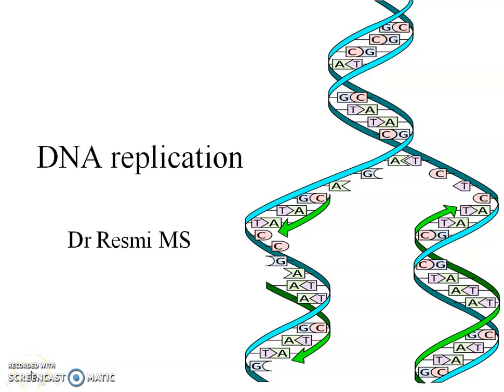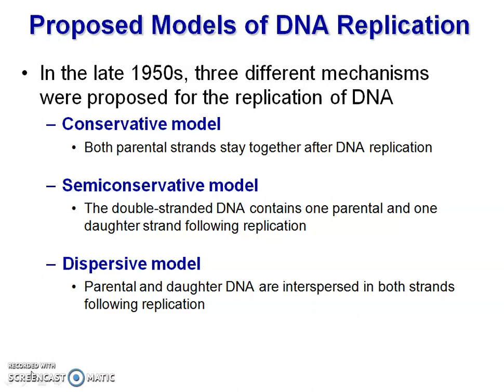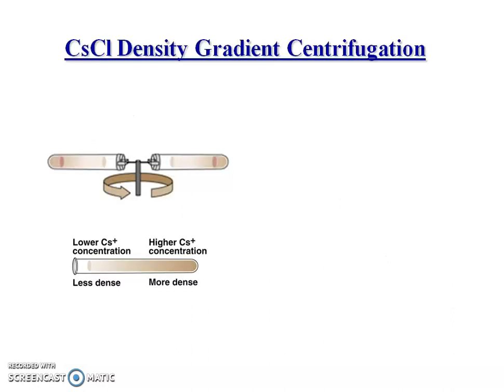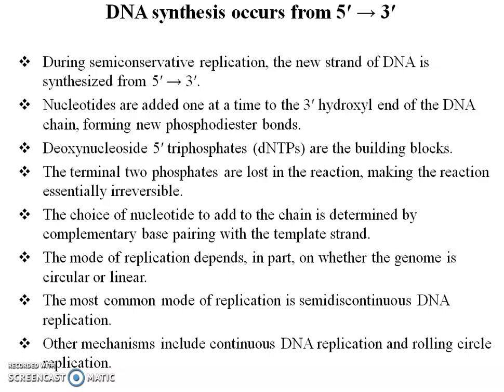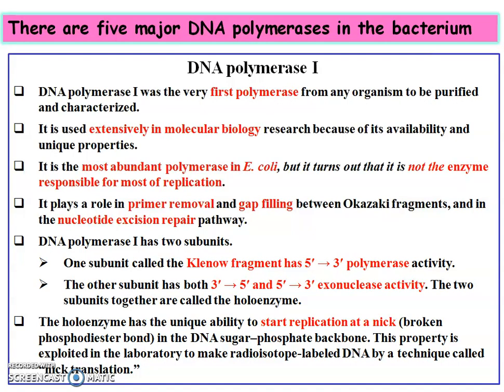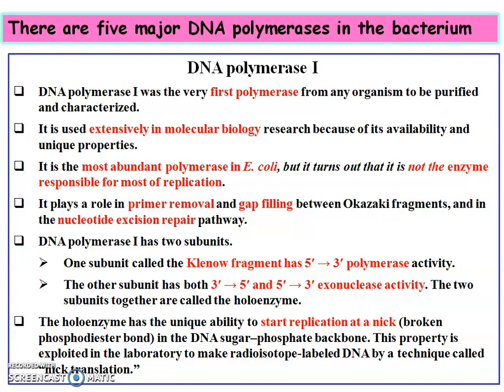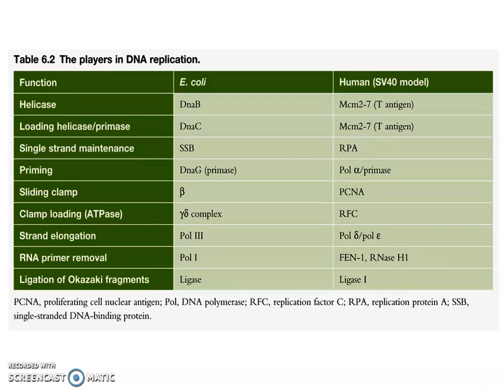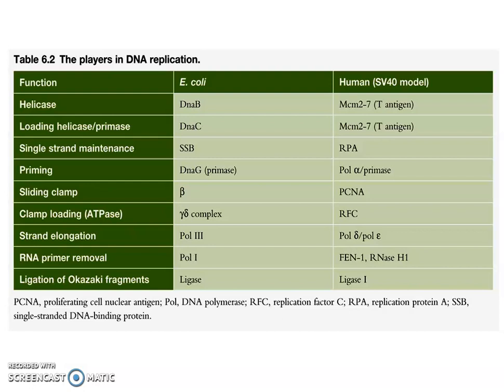DNA replication in prokaryotes Part 1